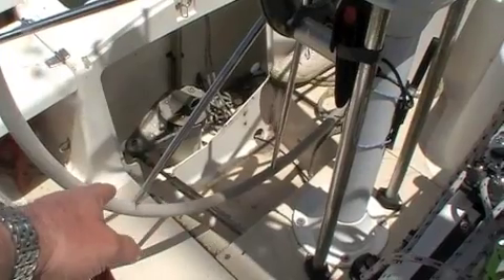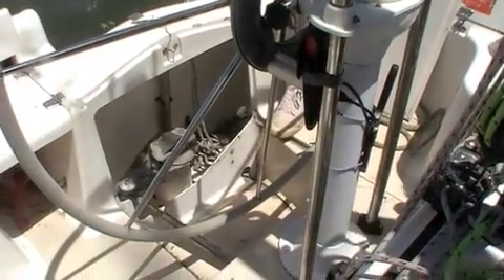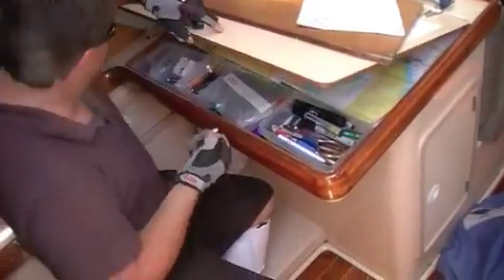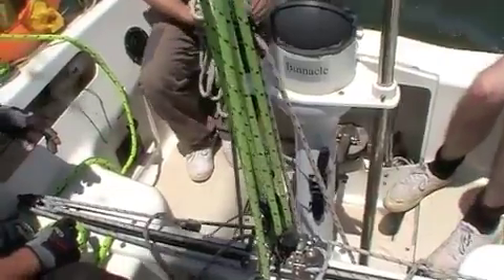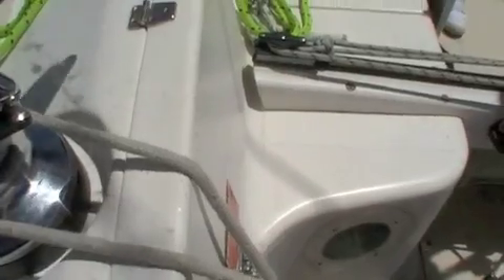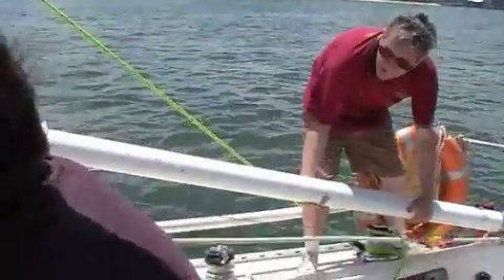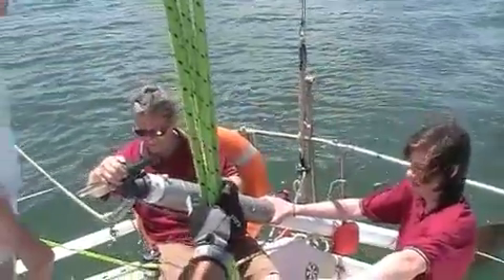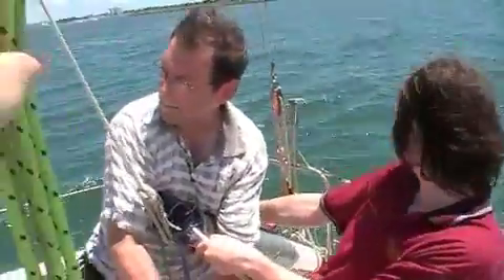Emergency Steering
Video of deploying the emergency tiller to the rudder stock in the event of steering failure.  The yacht is Escapade, a Farr 38 IMS based in Melbourne.  The binnacle steering drives the rudder via a mechanically connected rod attached to a quadrant on the rudder stock.